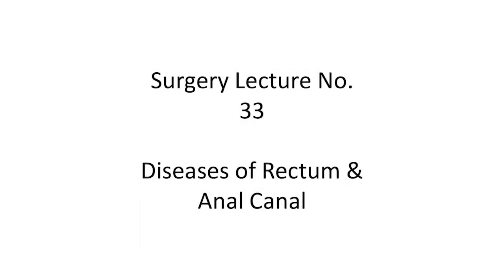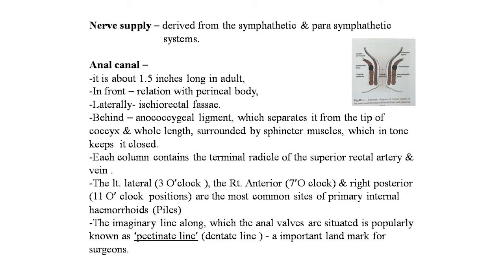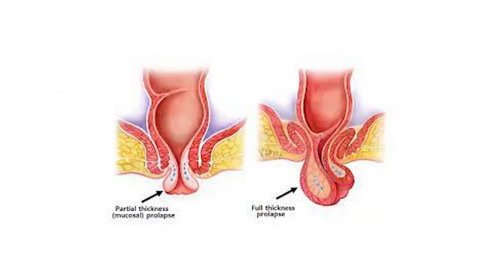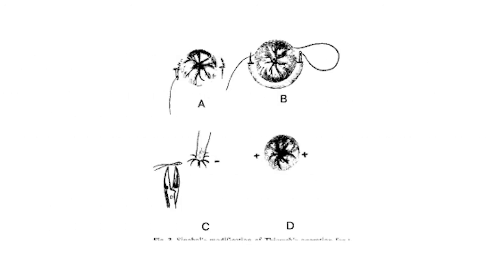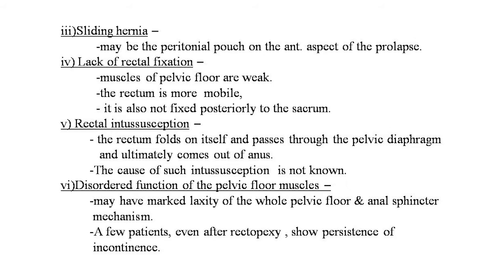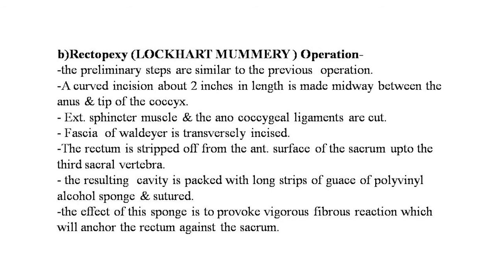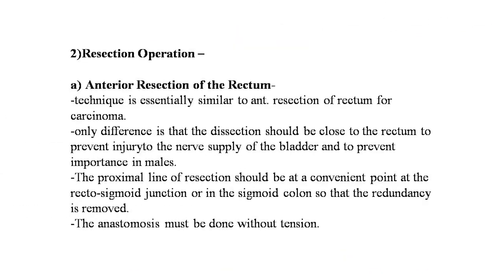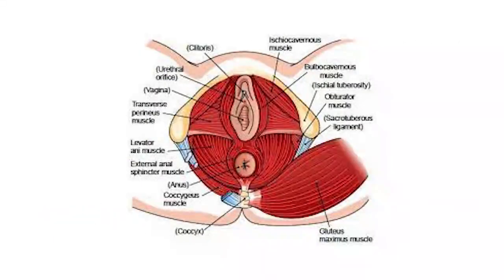33) Diseases of the Rectum & Anal Canal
Rectum- Anatomy – Continious above with the sigmoid colon & below with anal canal.
- Peritoneum is reflected from the ant. wall of the rectum to  bladder formine recto-vesical pouch of peritoneum in male & recto–uterine pouch in female.
Arterial supply :- from a arteries –Superior, middle, inferior rectal arteries &  the middle sacral artery .
-Dilatation & tortuosity of Sup. rectal vein are called, ‘internal haemorrhoids’ this possibility occurs due to –
a) absence of valves in vein,
b)internal pressure from faecal impation,
c)Exeternal pressure from a loaded pelvic colon, gravid uterus, fibroid ,etc.
d)Staining at stool specially during constipation (as the vein passes through  the rectal muscle .
-Nerve supply –derived from the symphathetic & para symphathetic systems .
Anal canal –
-it is about 1.5 inches long in adult,
-In front – relation with perineal body,
-Laterally- ischiorectal fassae.
-Behind – anococcygeal ligment, which separates it from the tip of coccyx & whole length, surrounded by sphincter muscles, which in tone keeps  it closed.
-Each column contains the terminal radicle of the superior rectal artery & vein .
-The lt. lateral (3 O’clock ), the Rt. Anterior (7’O clock) & right posterior (11 O’ clock  positions) are the most common sites of primary internal haemorrhoids (Piles)
-The imaginary line along, which the anal valves are situated is popularly known as ‘pectinate line’ (dentate line ) - a important land mark for surgeons.
-The epithelium  above this line is supplied by sensory fibres from autonomic nervous system and  therefore insensitive to painful stimuli  such as cutting and cauterization, the epithelium below this line is innervated by spinal nerves & has somatic sensation .
Anal canal musculature -
-the internal sphincter,
-the longitudinal muscle,
-the sphincter ani externus .
Nerve supply of the anal canal-
-Upper part – developed from hind gut- supplied sympathetic &  parasympathetic.
-lower part- devploped from protoderm – inferior rectal nerve, somatic nerve.
The spaces on the lateral side of the canal & rectum-- 3 spaces-
1)the perineal space- contains external  haemorrhoids plexus
2)the ischio-rectal  space- site of abscess formation- horse shoe fistula devlop .
3) Pelvi-rectal space- resulting in a high fistula.
Prolapse of   Rectum
-Differentiation into -1) Partial prolapse, 2)Complete prolapse.
Partial Prolapse- -when only the mucosa & submucosa of the rectum come out through the anus.
-The length of such prolapse is never more than 3.75 cm -prolapsed mass is palpated with one finger inside  the anus & the thumb on the out side the mass.
Aetio-pathogenesis- This condition occurs –children below 3 years & elderly people.
 In children – i)faulty bowel habit, ii)staining such as attack of diarrhoea or whooping caugh,
 iii)loss of weight & dimination of  pararectal fat.
In adults –i)some loss of tone of anal sphincter, ii)third degree haemorrhoid,
In female –i)torn perineum,  ii)excessive straining due to urethral obstruction from enlarged  prostate or excessive coughing, iii)complicate operations for fistula in ano / fissure in ano, if excessive stretching of anal sphincter.

Rx- Conservative treatment –a) digital repositioning- -The mother is taught, how to replace the protruted bowel - avoiding straining of stools, control of diarrhoea.
b) Submucous injection –5% phenol in almond oil- under GA - this is tried in children only after digital repositioning fails for 6 weeks trial -This submucous injection treatment may also be tried in adults.-10 ml of such solution may be injected in one setting-will lead to fibrosis & the mucous membrane becomes fixed to the muscular coat & is drawn in.
Operative treatment –
a)Thiersch’s operation- -With silver or stainless steal wire. -wire should removed after 3 months.
b)Excision of prolapsed mucosa –
-the  base of the prolapse is ligated by Goodsall’s ligature, transfixed   twice & the ligature is then  tightened.
Complete Prolapse
-the rectum comes out through the anus & the protrusion consists of all the layers of the rectal wall sliding hernia.
-it is descending sliding hernia,
-it is always more than 3.75 cm in length & usually about 10 cm in length,
- a complete prolapsed usually contains a pouch of peritoneum anteriorly between its walls.
Ratio =  men : women = 1    :   5
Aetiological factor-
i)Bowel habit –associated with a long history of difficulty with defaecation .
ii)Laxity  of the anal sphincters
iii)Sliding hernia
iv) Lack of rectal fixation
v) Rectal intussusception
Rx-There are various  operations desined by various surgeons for complete prolapse of rectum.
1)Fixation Operation –
a) Ivalon sponge / Wrap operation (Wells)-
b)Rectopexy (LOCKHART MUMMERY ) Operation-
c) Rectal sling operation
d)Perineal approach (Delorme’s Operation)
e) Lahant’s Operation
2)Resection Operation
a) Anterior Resection of the Rectum
b)Perineal Recto-igmoidectomy
c) Operation on the pelvic floor and perineum